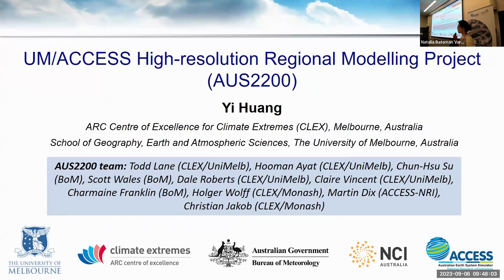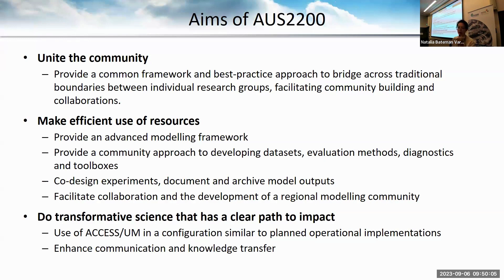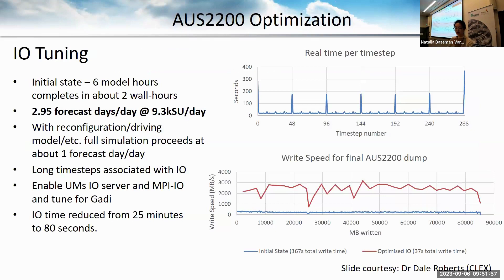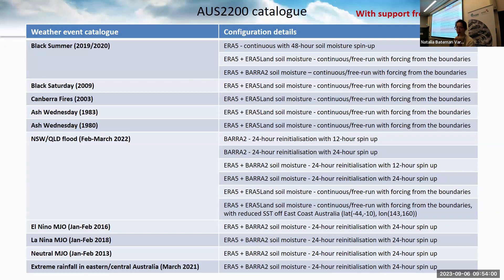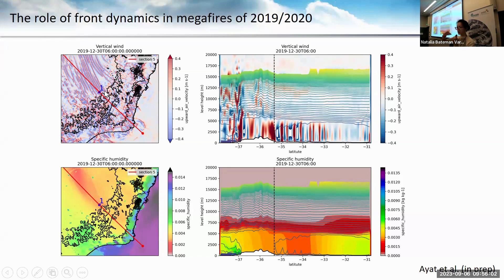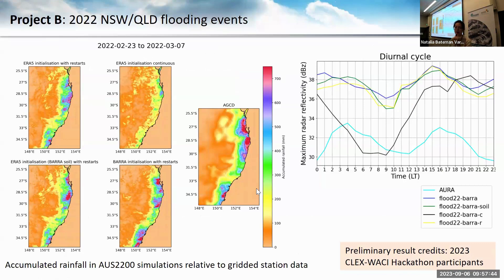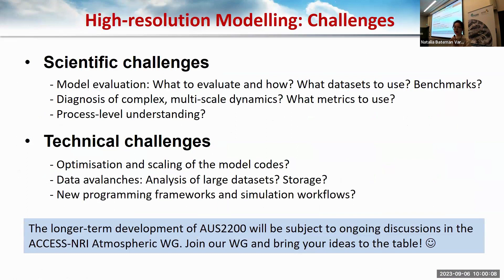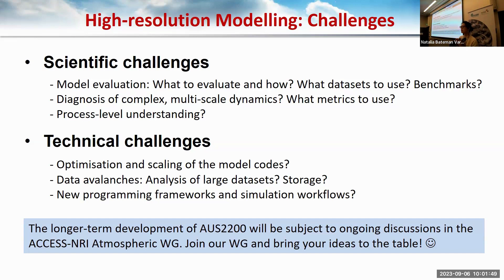Yi Huang Uni Mel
Speaker: Yi Huang (University of Melbourne)
Title: AUS2200 Configuration
Day 2 Session 5 ACCCESS Community Workshop September 2023